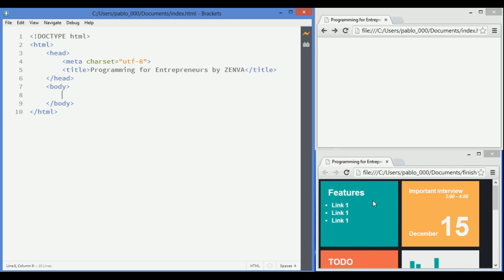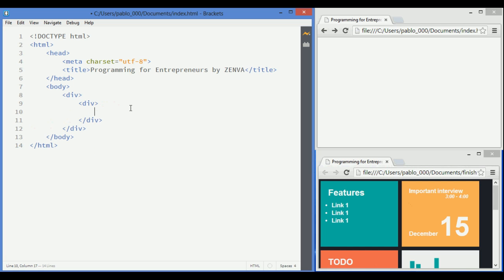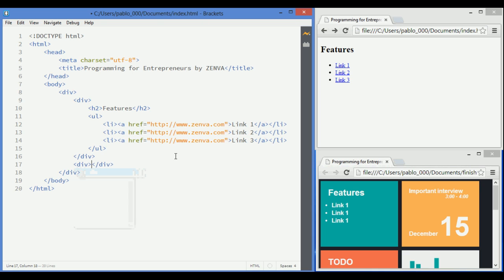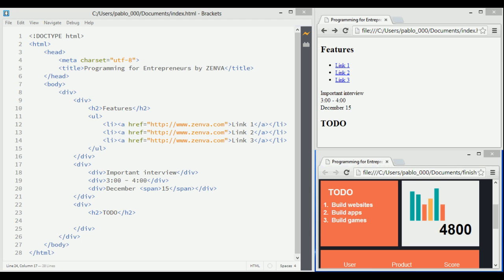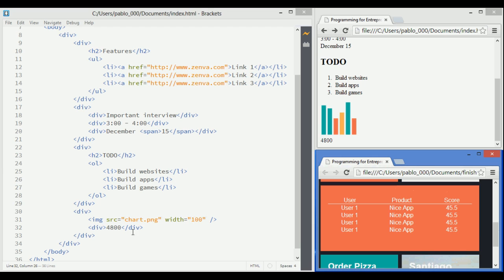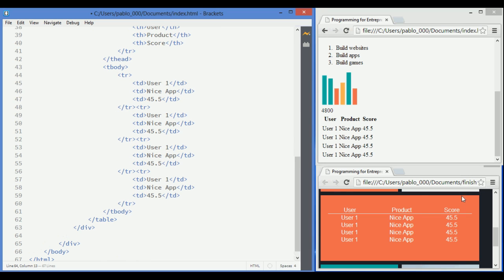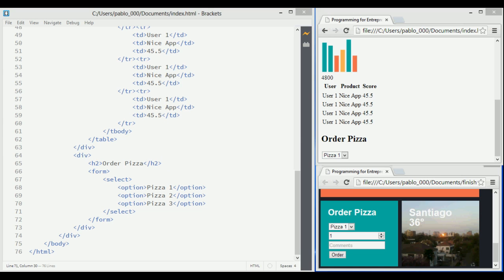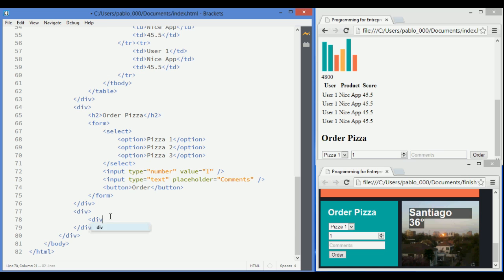HTML Tutorial - Project Structure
In this tutorial we begin our metro page project and we'll build the basic structure of the page.

This video is part of the online video course Programming for Entrepreneurs - HTML / CSS, which covers the foundations of web development and it's mainly aimed for entrepreneurs and doers who want to learn how to code from scratch and build their products.

The course covers topics such as using HTML tags, adding images, working with lists and tables, the basics of CSS, how to include reset.css, and we'll work though out the course in making a metro-style responsive page.